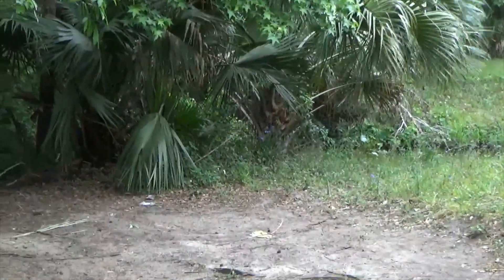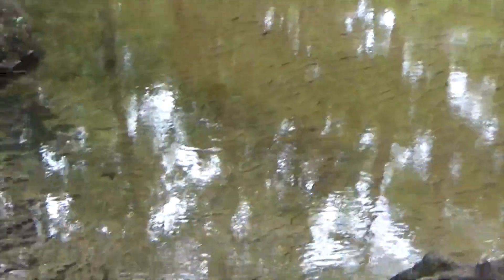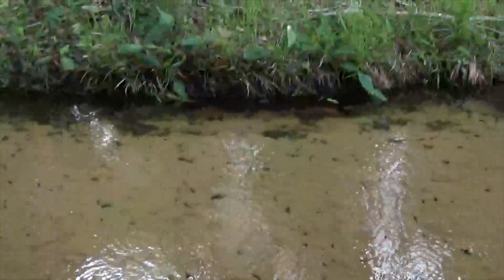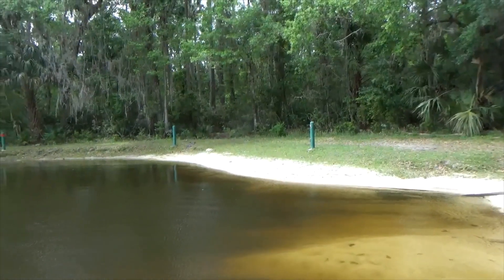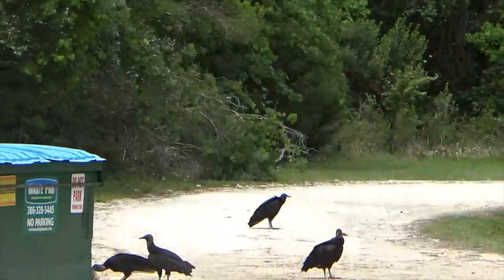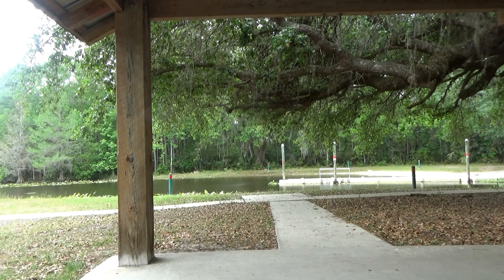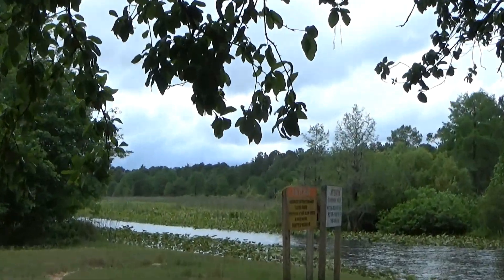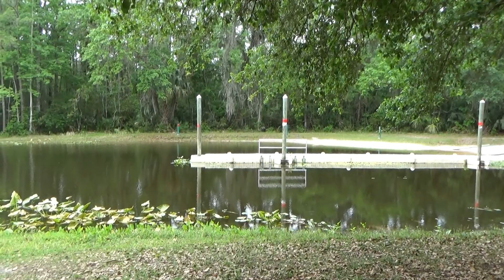Kenwood boat ramp & Secret swimming hole. Putnam County, FL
Tried to go and film some wildlife. But there was none to be found.